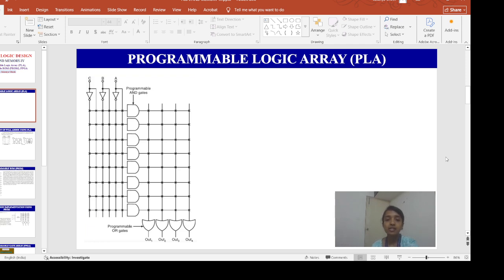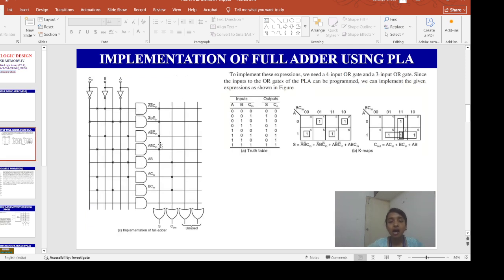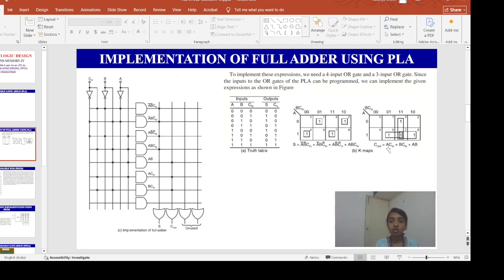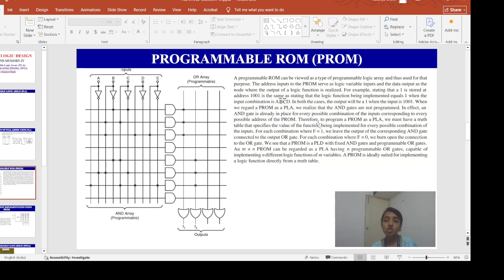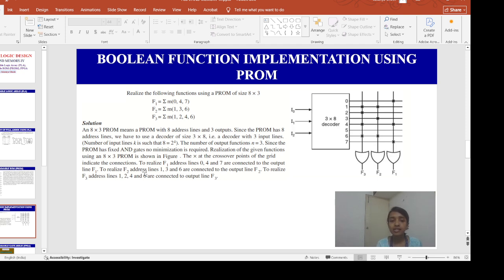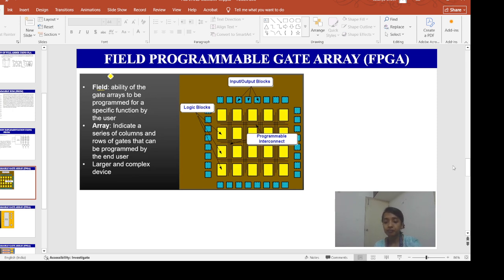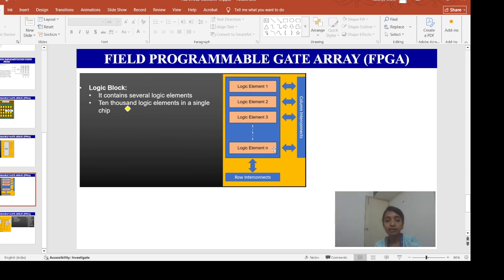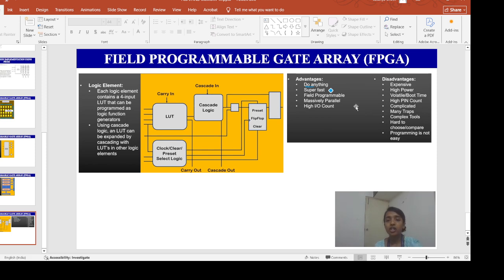PLD's AND MEMORY- IV Programmable Logic Array (PLA), Programmable ROM (PROM), FPGA